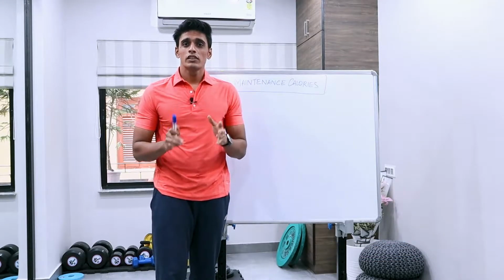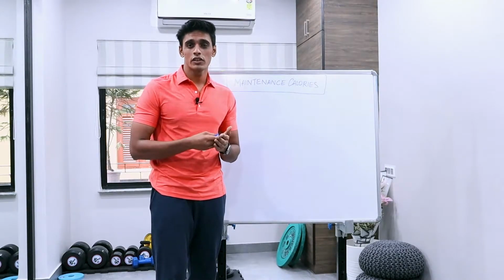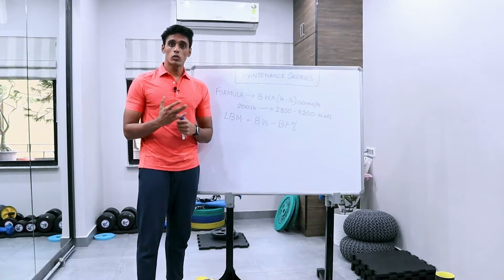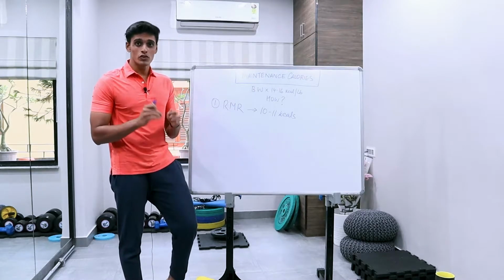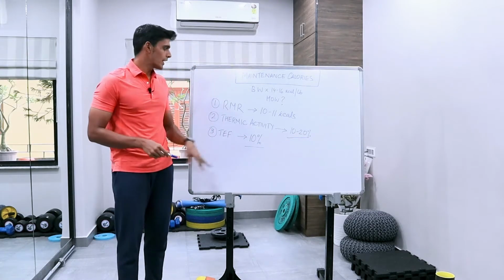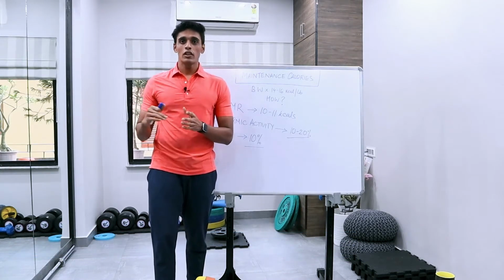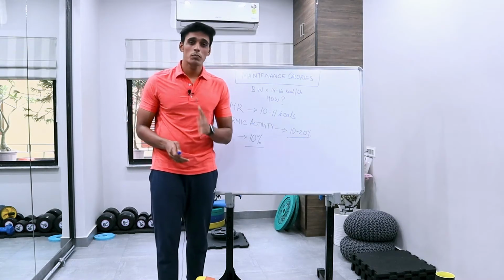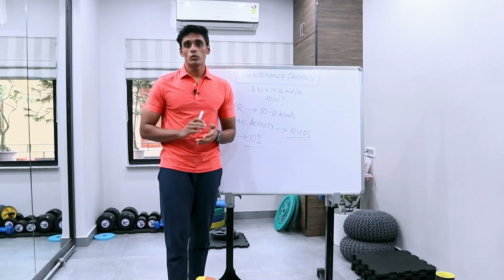How To Calculate Maintenance Calories | Ambar Sood Fitness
In this video I'm going to tell you how to calculate maintenance calorie for yourself. Here are the timestamps:

1:00 - Factors that determine Maintenance Calories
1:47 - The Formula for Calculating Maintenance Calories
2:46 - The Reason Behind the Formula (Explained)
4:27 - The Method To Calculate Maintenance Calories

Research study by Dr. Lyle McDonald

Hey guys, my name is Ambar Sood and I want to use this channel to talk to you guys about everything related to nutrition, training and anything that will help you strive to be the best version of yourself!

I wish I had access to quality information without any BS when I started off, it would have saved me years and I wouldn’t need to waste my time on things that did not matter.

This is a place where I want to speak my mind and a place where you and I can chat about anything related to fitness and otherwise. Interact with me and I will be more than happy to help you guys with whatever I can.

You might not like or believe a lot of the things that I say and that’s okay (I’m aware that I cannot please everyone!), you can take the information and implement it on yourself and see if it works for you or not but I am going to deliver quality information in an easy to understand manner to the best of my ability.

So subscribe to the channel only if you have an open mindset, if you are ready to learn and if you want to grow and be a part of a community where we can help each other do the same!

All the best and let’s get it!